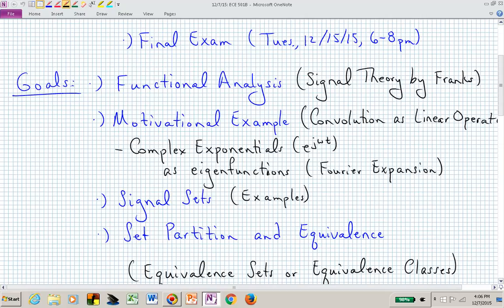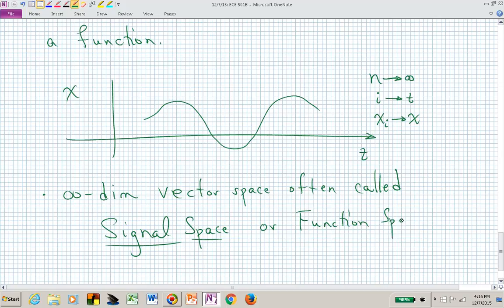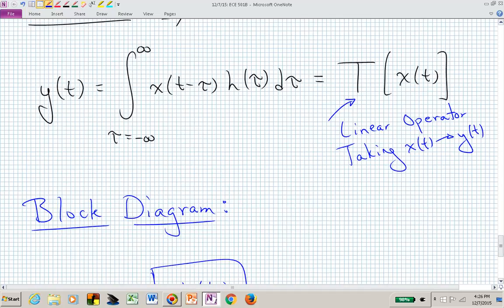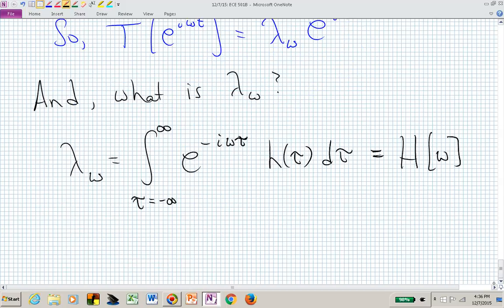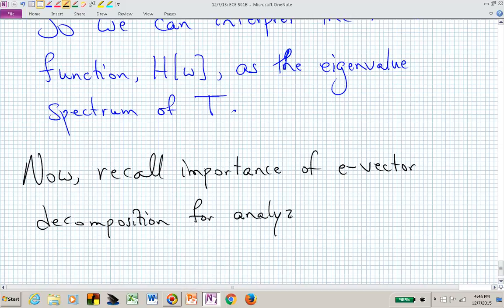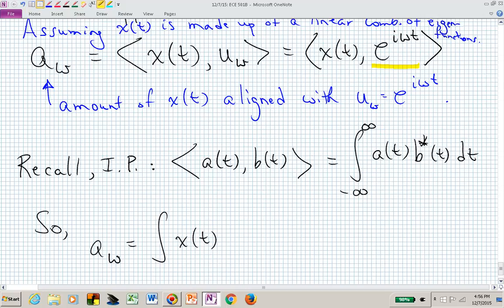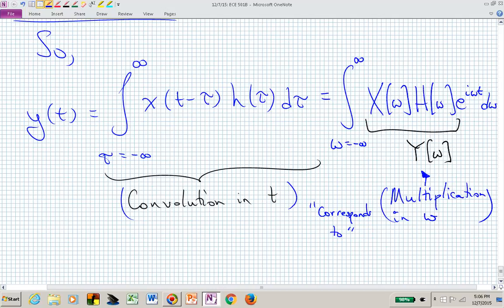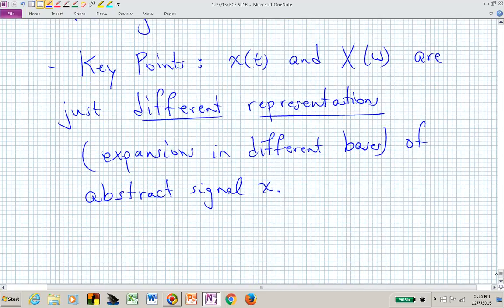ece501b_vid11.1_12_07_2015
ECE 501B

Video 11.1: Signal Theory: Introduction and Motivation.